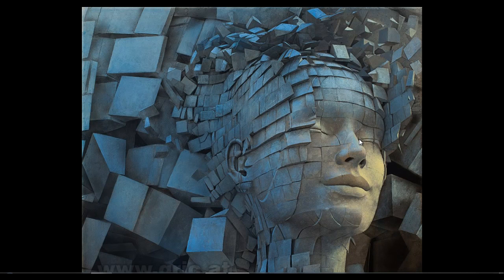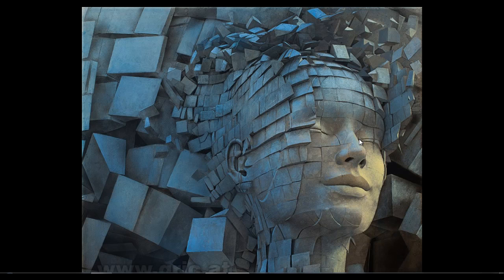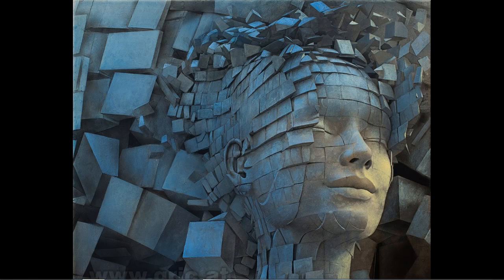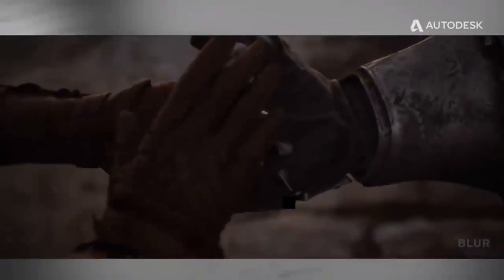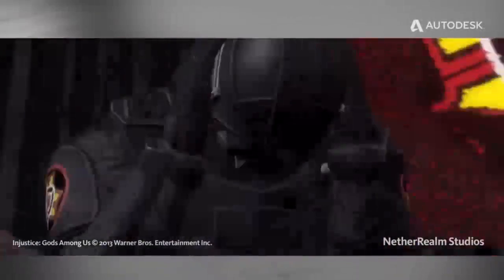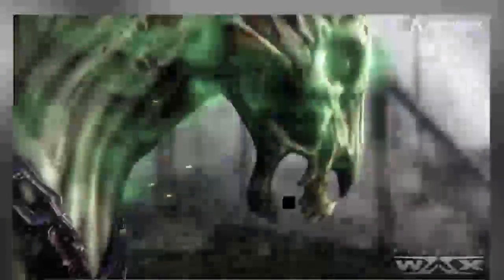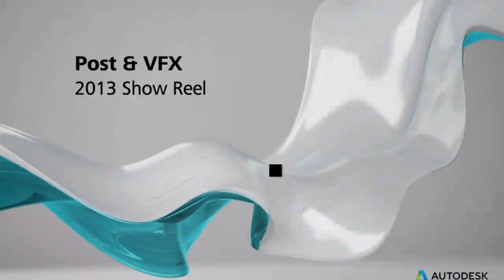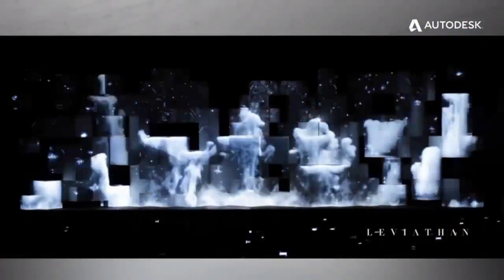MAYA BASIC TO MEDIUM LEVEL TRAINING IN HINDI, CHAPTER - 0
CG Shikshaaa Introducing a series of Maya basic to medium level training. Student can get depth knowledge of  maya & Production technique by following each chapter,